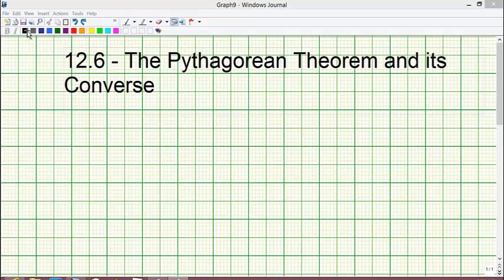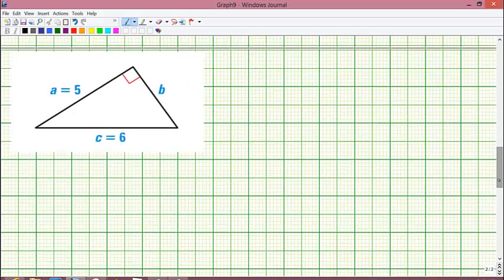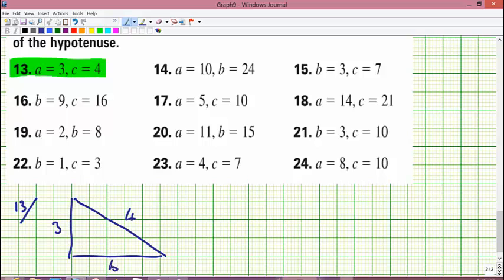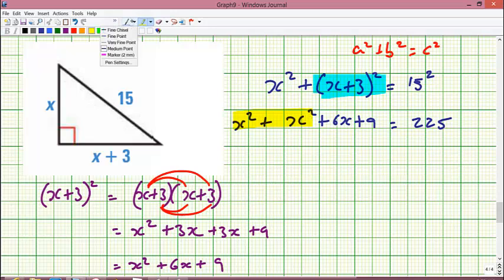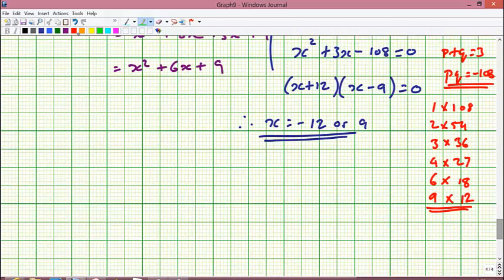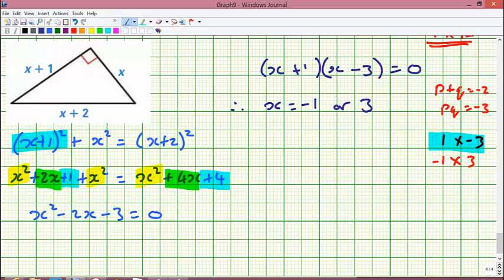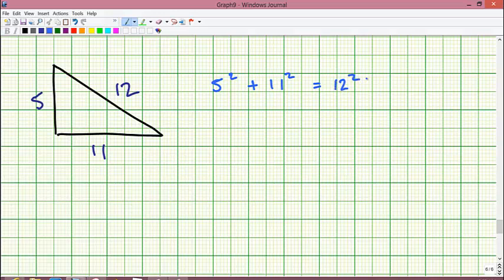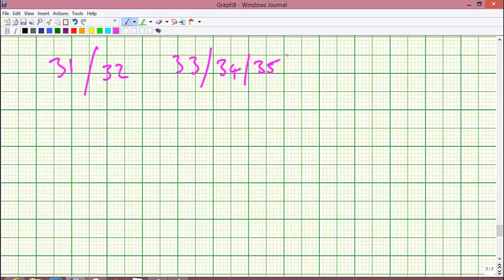12 6 Pythagorean Theorem